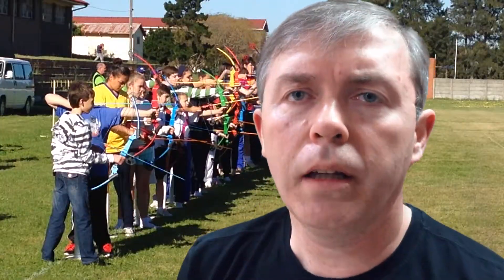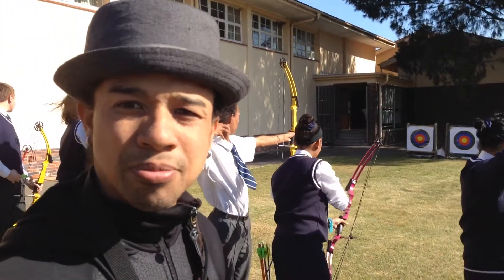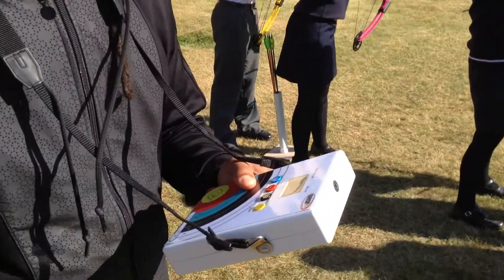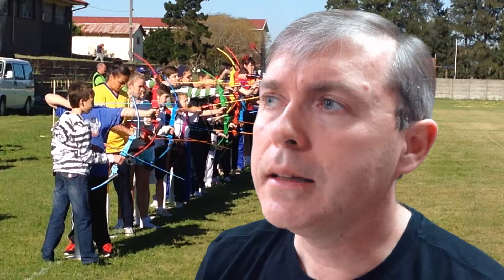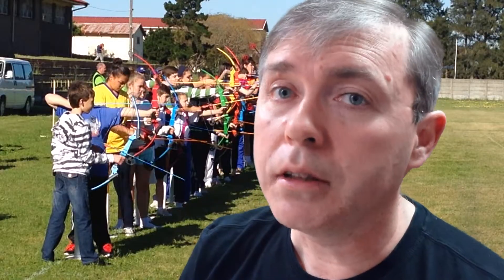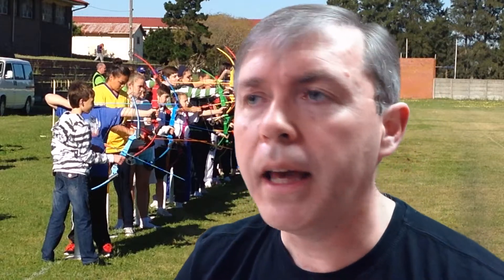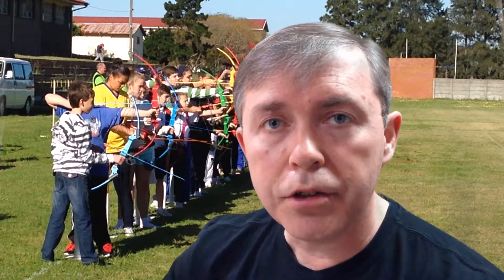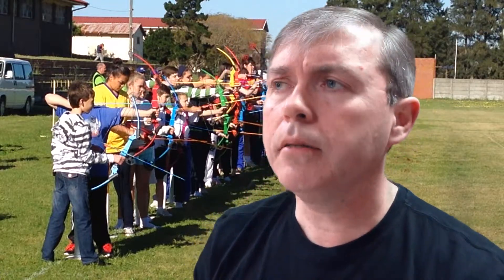Range Robot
Concept Range Robot